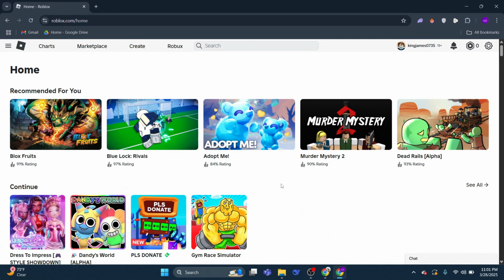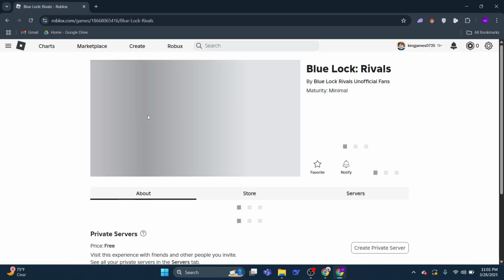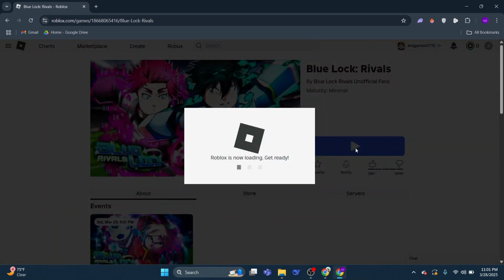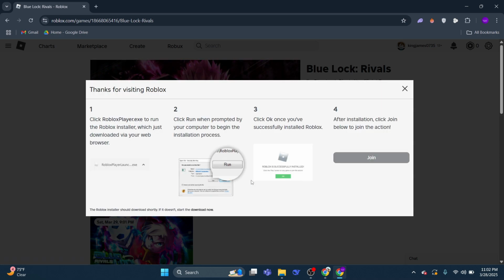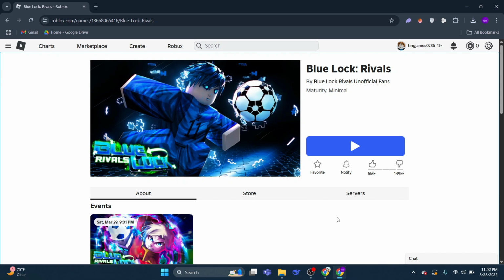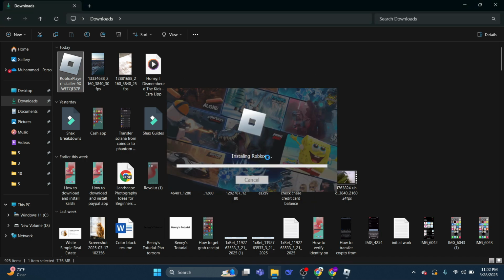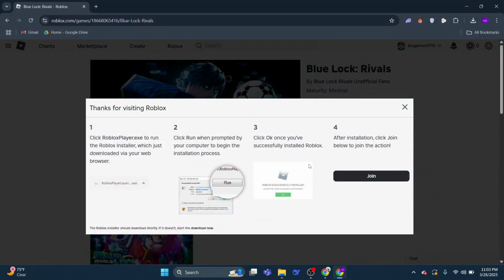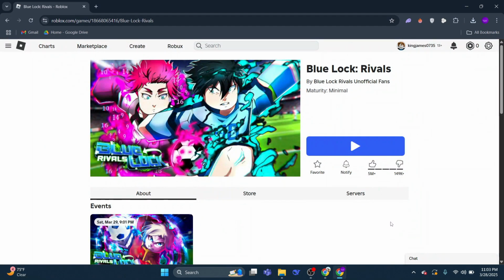How To Download Roblox On PC For Completely FREE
In this video, I’ll show you how to download Roblox on your PC for free. I’ll guide you through the easy steps to get Roblox installed and start playing your favorite games.